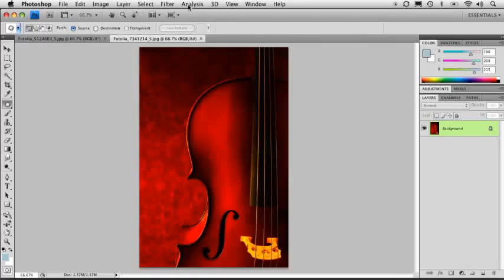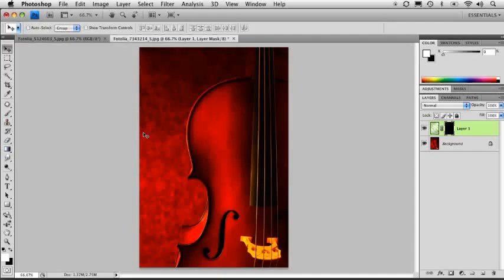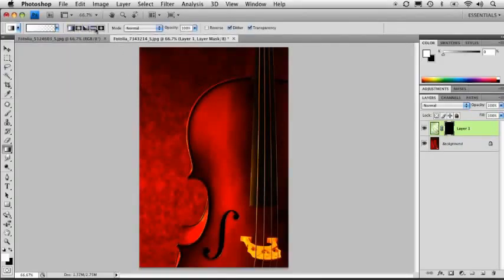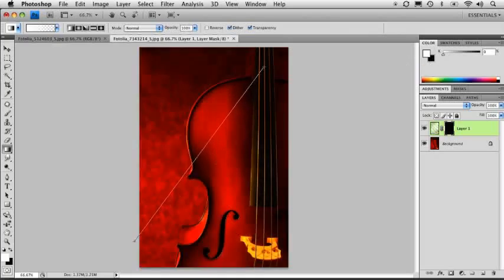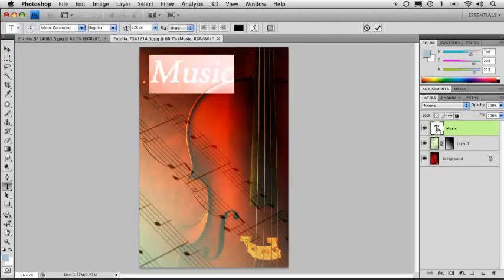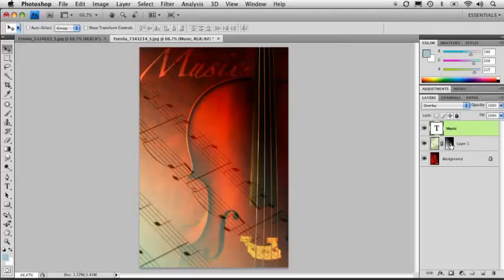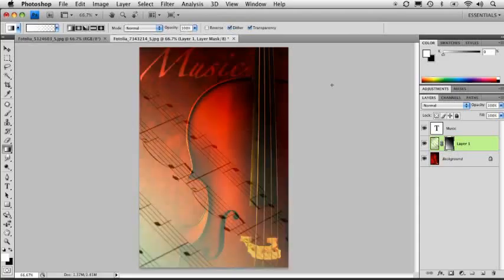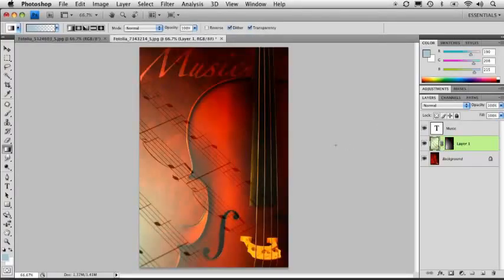best tutorials for brginners/a must watch video